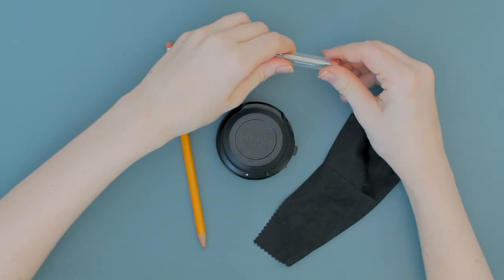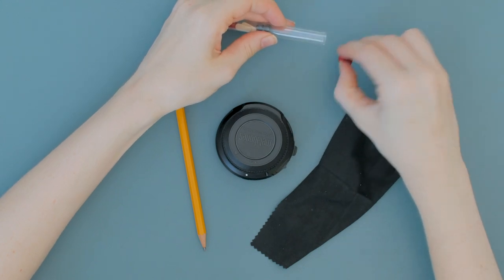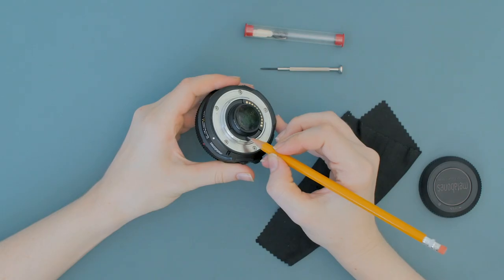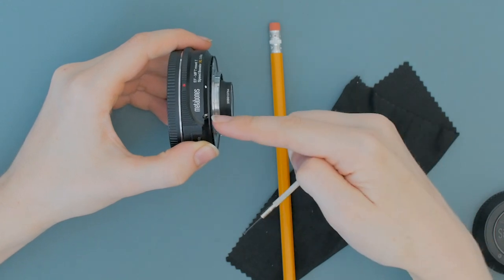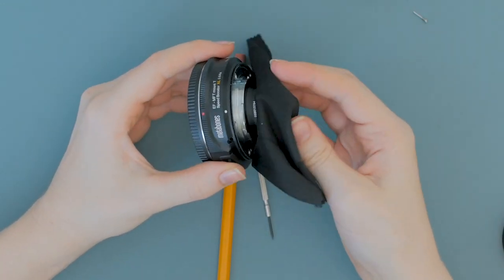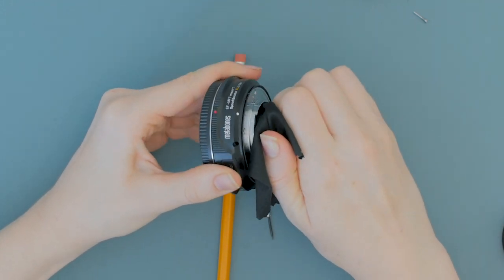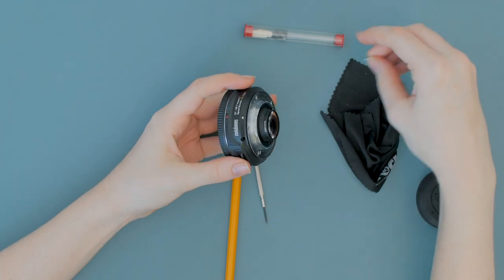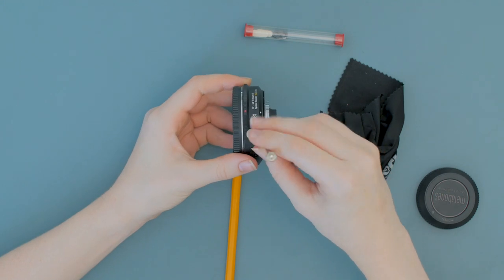Focus Fix on Metabones Speedbooster XL (0.64x)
In this episode of Tools for Storytelling, Rebekah shows us how to fix the focus on a Metabones Speedbooster XL (0.64x).

Here's a link to the eyeglass repair kit
And here's a link to the speedbooster in case you don't have one already